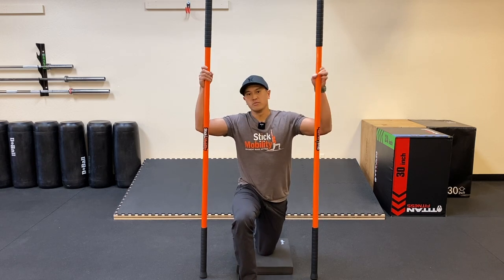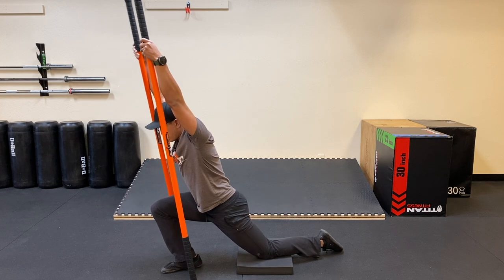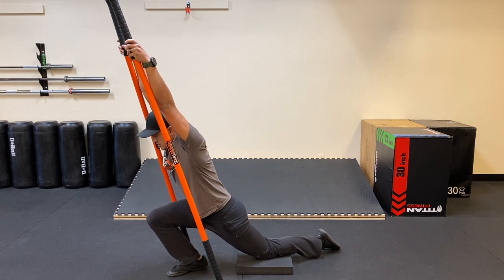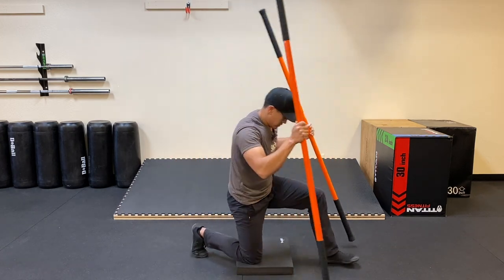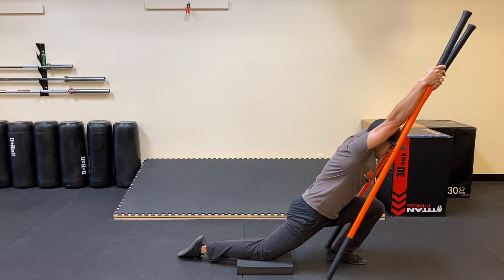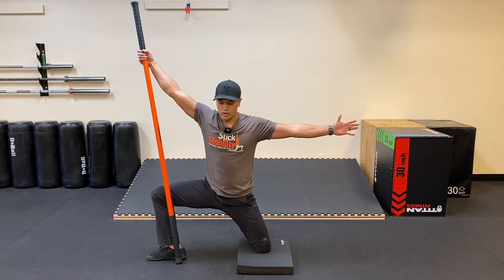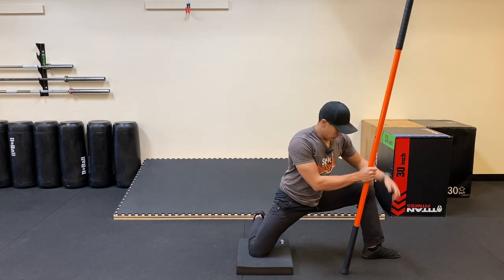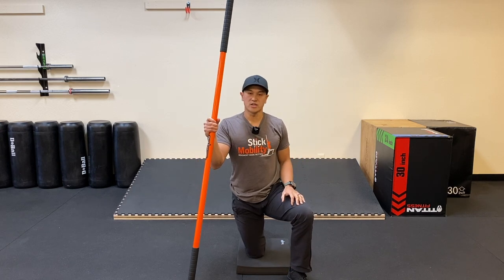7-Minute Daily Maintenance Mobility Workout - Half Kneeling Position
Get your body moving and grooving with this 7-minute daily maintenance flow! This workout is done in the half kneeling position to address the hips while working on upper body mobility. You will need two long sticks (6-7ft) and a knee pad for this workout.

This flow can be done every day for gentle mobility maintenance. It can also be used to alternate days with our more intense 45-minute workouts, or once in the morning and once in the evening as desired to help alleviate stiffness and aches from sports training sessions or sitting at a desk all day.

Exercises covered:
- Hip Flexor Stretch @ 0:14
          - Benefits: strengthens quads, lengthens the lats and improves ankle mobility
- Half Kneeling Back Bend @ 1:18
          - Benefits: stretches the quads, hip, all the way through the anterior chain to the chest
- Half Kneeling Adductor Stretch @ 4:28
          - Benefits: improves ankle mobility and stretches adductors and groin